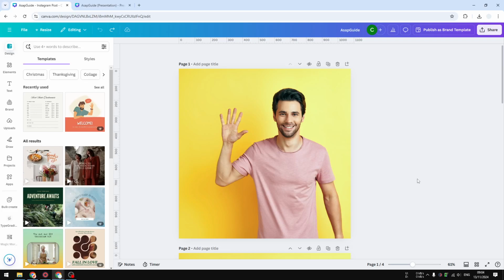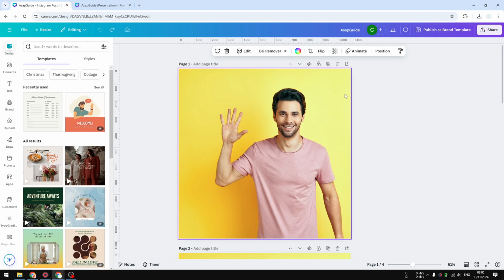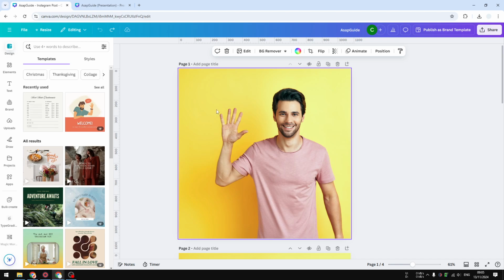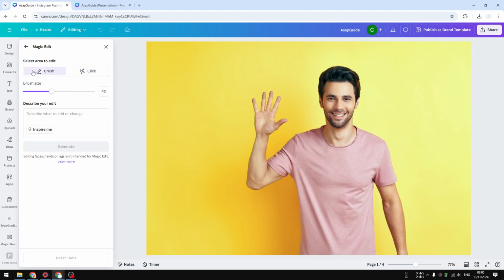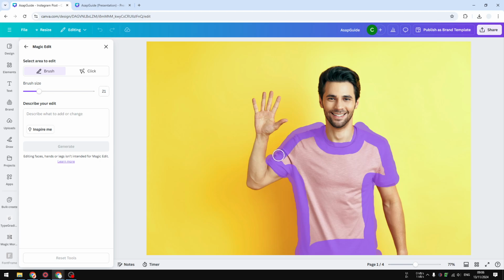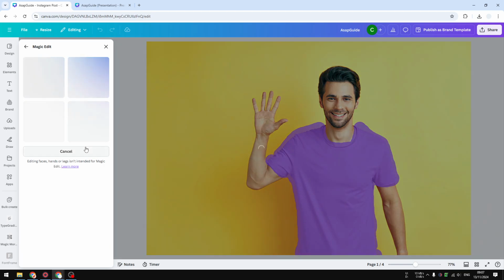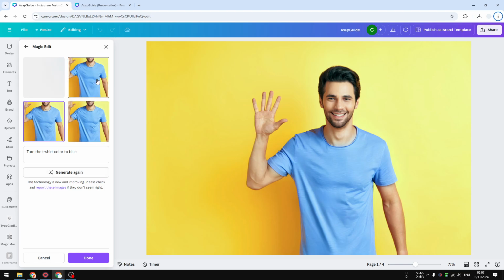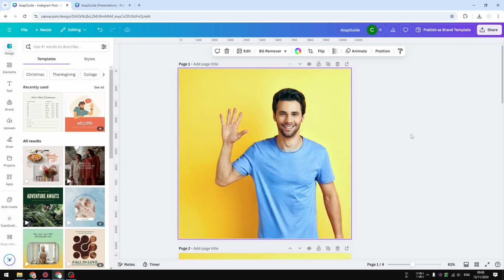How to Recolor Image in Canva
👉 In this video, learn how to easily recolor images in Canva to match your design aesthetic. We'll guide you step-by-step through the tools and techniques needed to transform your visuals effortlessly.